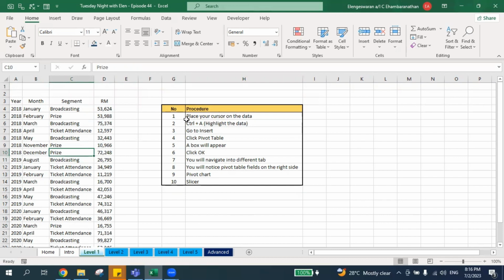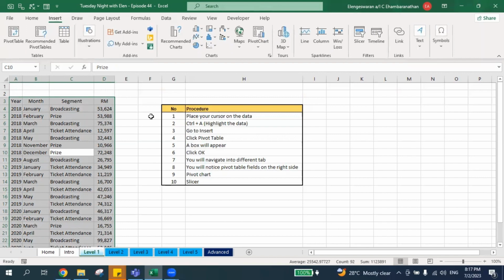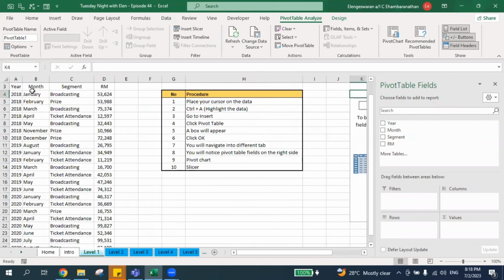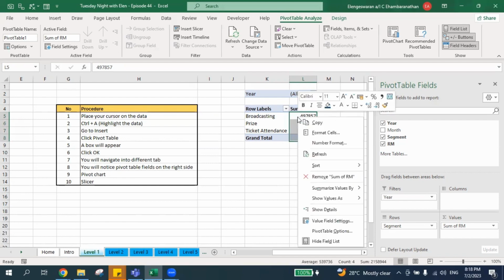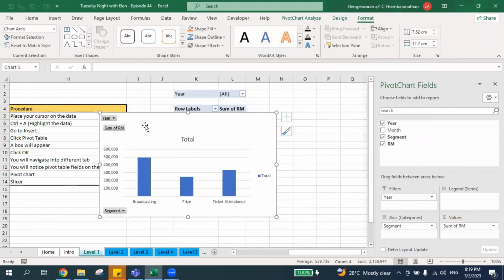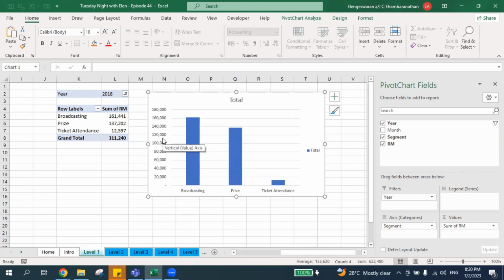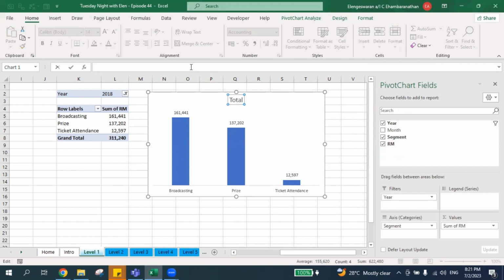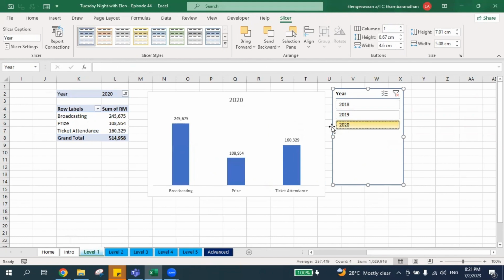Creating Data Visualisations in Microsoft Excel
Transforming data into a simple interactive dashboard using Pivot Table, Pivot Chart and Slicer means taking data and creating a visual representation that can be filtered easily. Pivot Tables allow you to summarize data and Pivot Charts help display it visually. Slicers are buttons that allow you to filter data in the Pivot Table and Pivot Chart with ease.